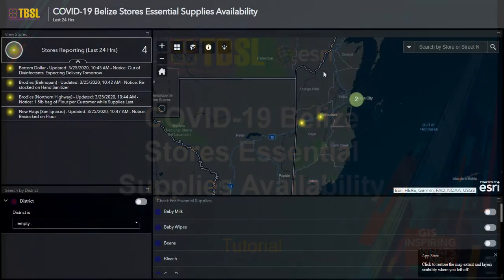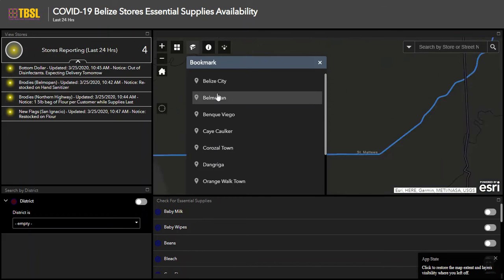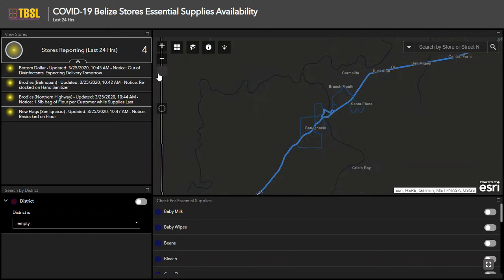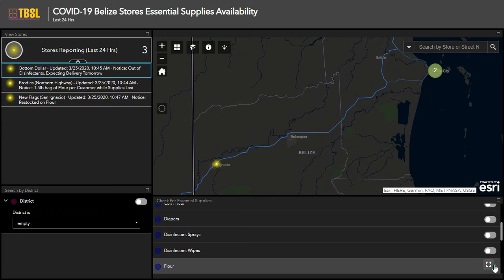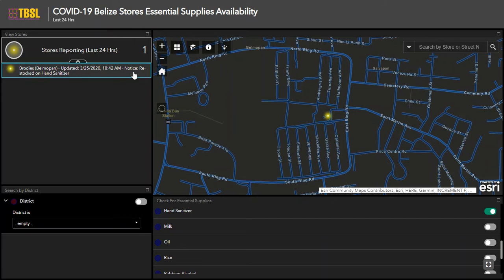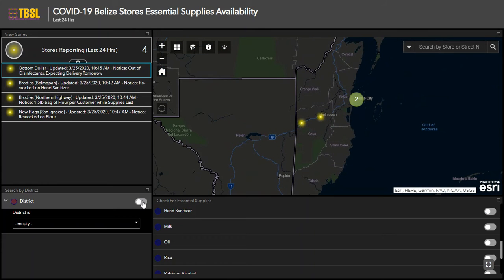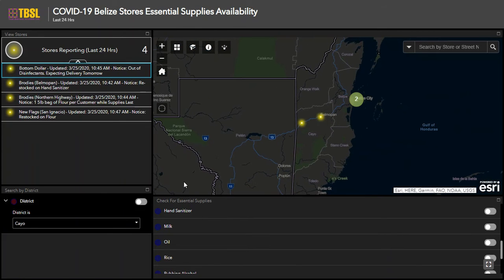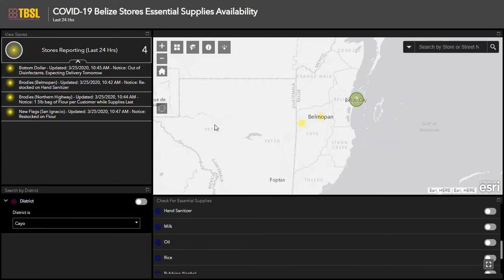COVID-19 Belize Stores Essential Supplies Availability Application Tutorial - Desktop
This video instructs users how to use the application through a desktop browser.